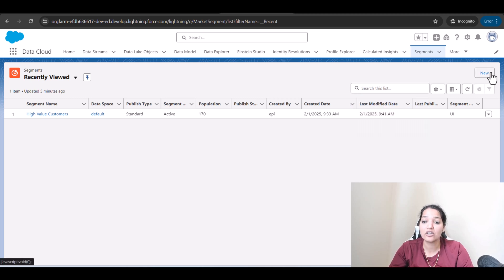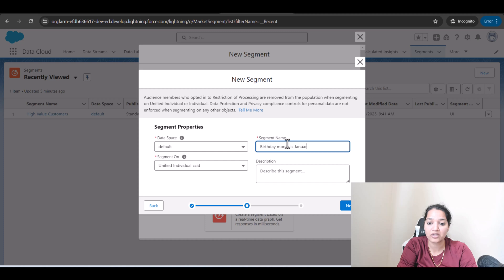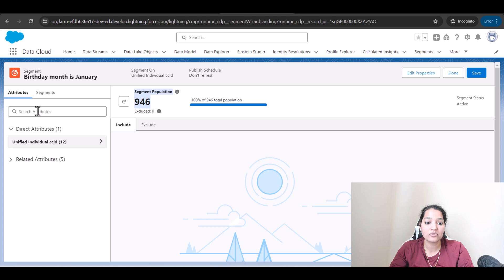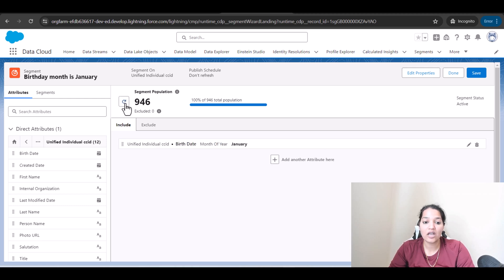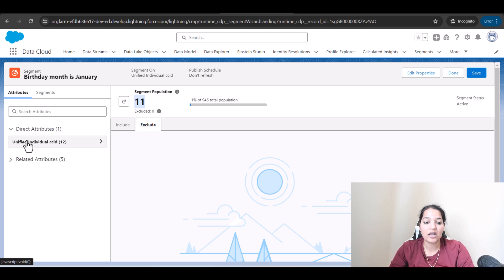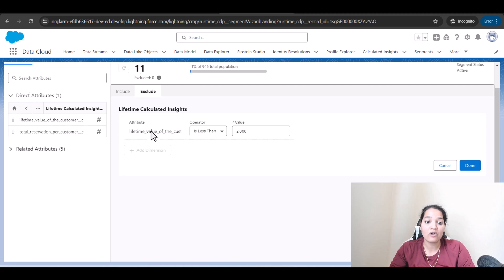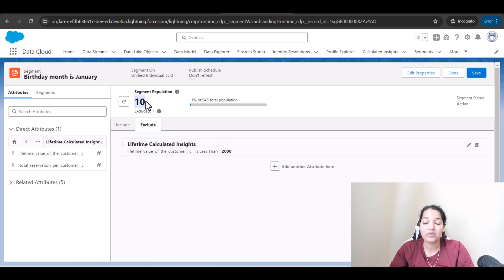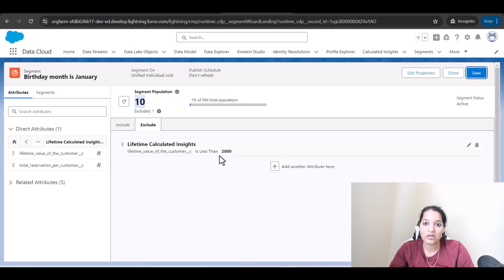Include and Exclude Segment